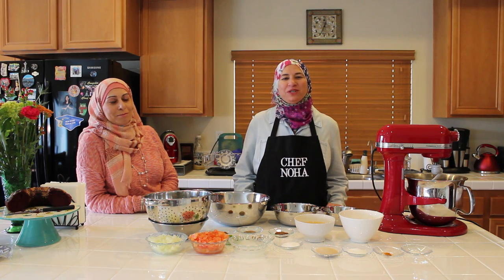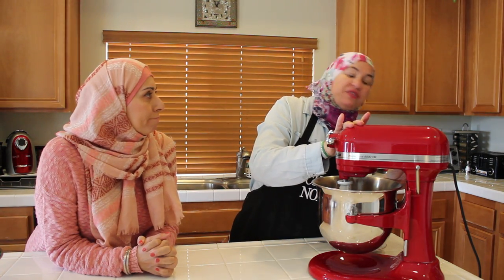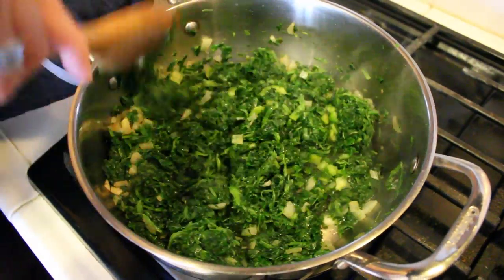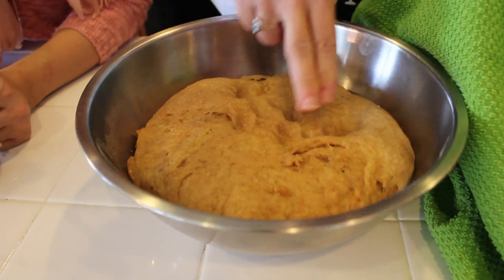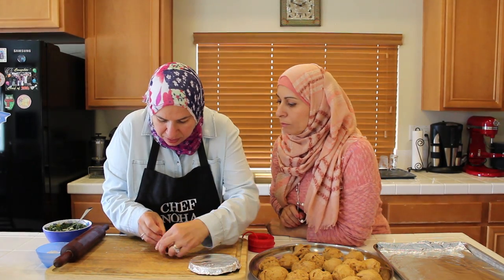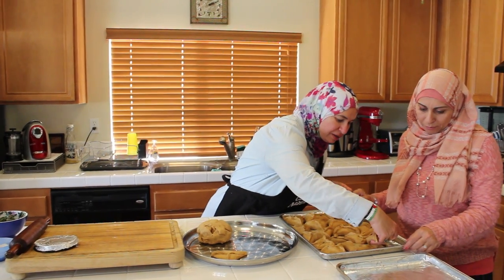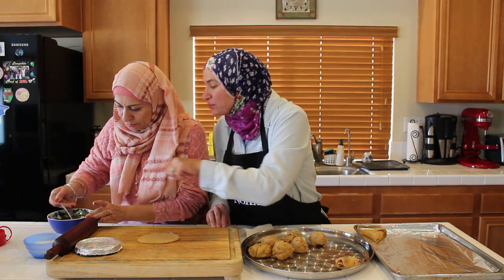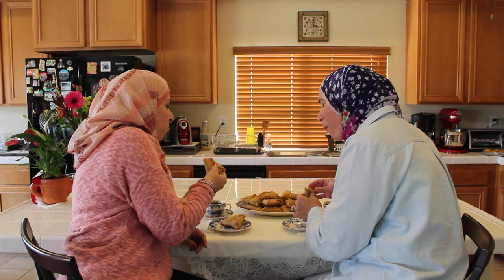Spinach Pies [VEGAN; GFO]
Spinach Pies: a taste of Palestine, aromas from the homeland.

Spinach Pies will always remind me of the smell of bread bakeries in Palestine, the smell of the homeland.

Sahtein! Enjoy!

[Photography & Video by © Haneen Oriqat Photography]